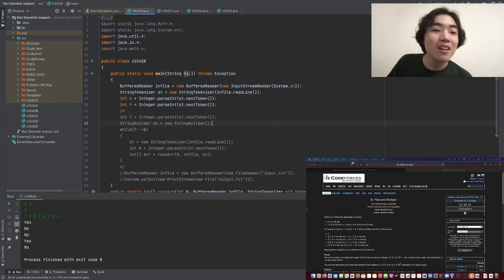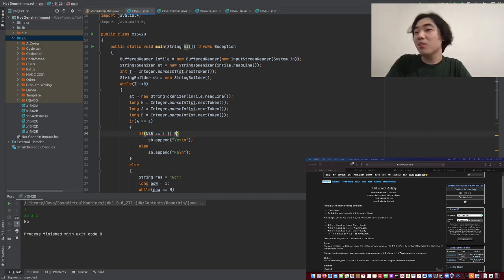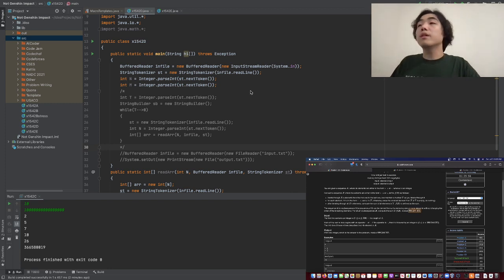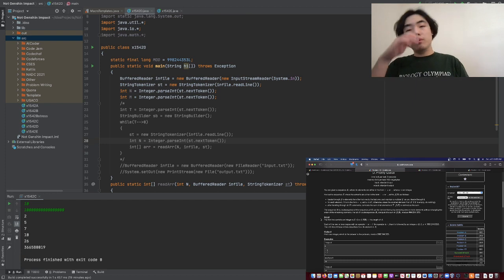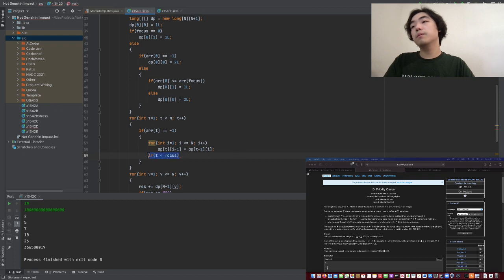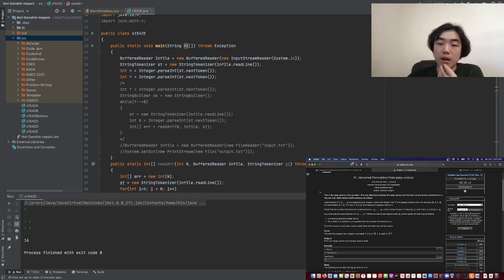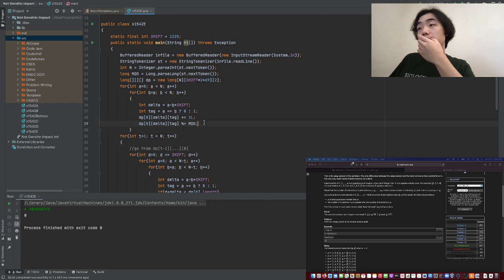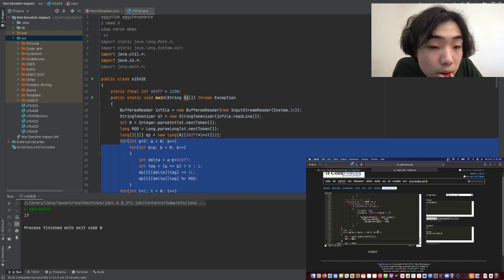Codeforces Round 729 Div. 2 Screencast (ABCDE1)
Overall kinda boring contest...D and E are basically standard DP concepts so nothing felt new. A-C are the only problems I think are remotely interesting.

Timestamps:
0:00 Intro
0:27 Solving A
1:27 Solving B
21:31 Solving C
32:09 Thinking about D
41:50 Taking a break
51:01 Resuming D
1:21:28 Solving E1
1:53:28 Converting E1 to C++